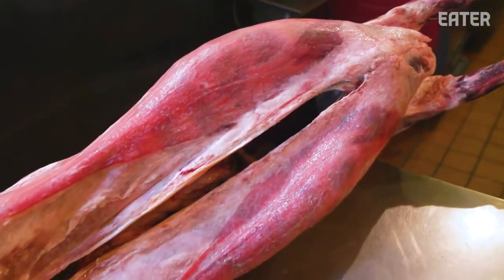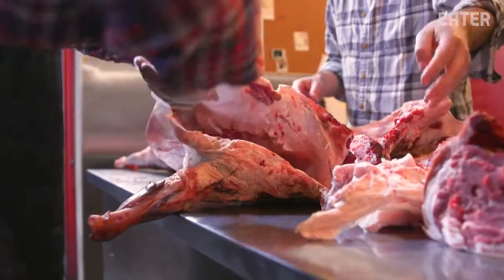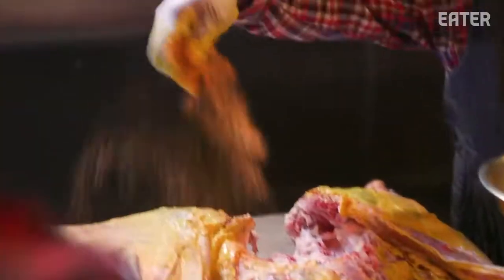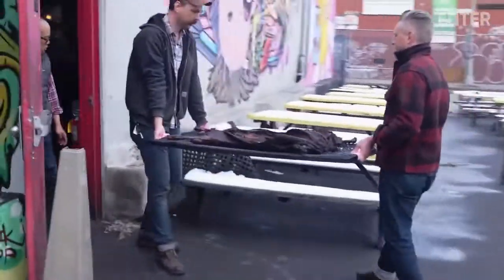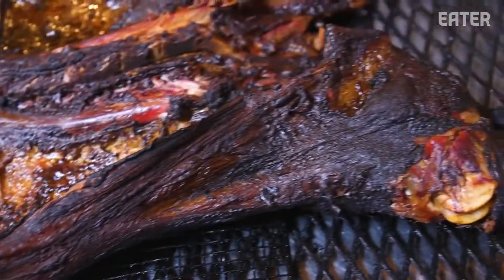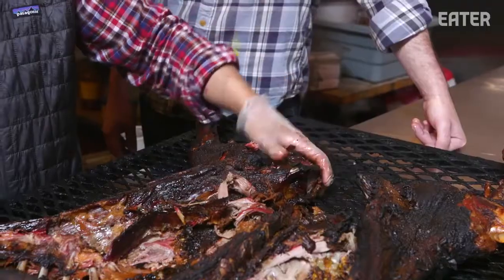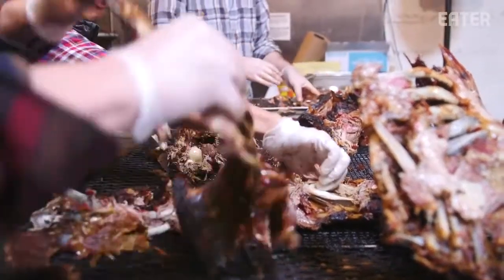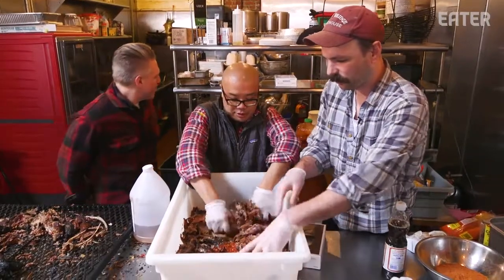Testing North Carolina Barbecue Techniques on a Whole Lamb — Prime Time